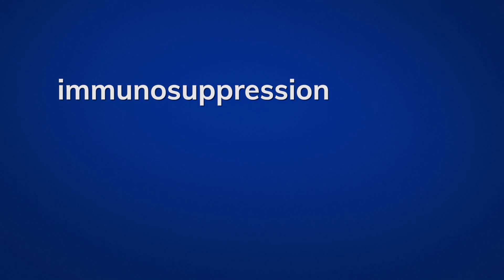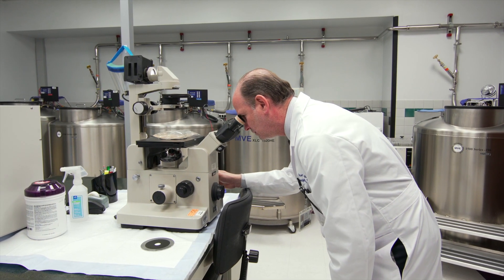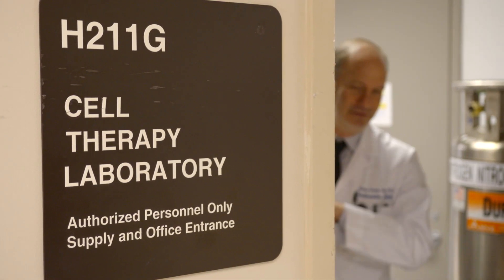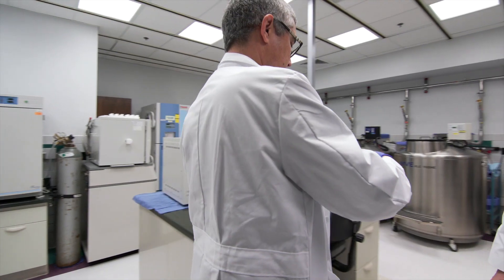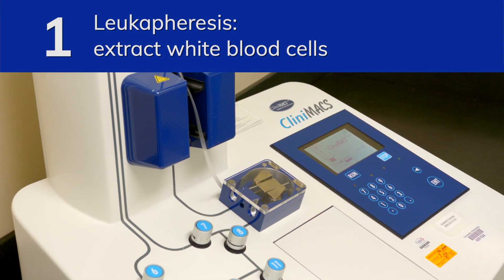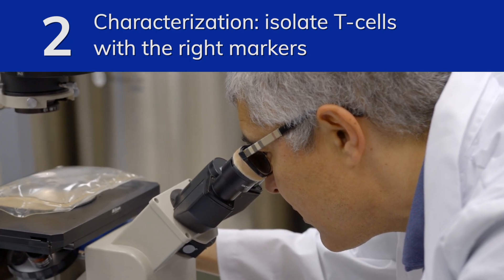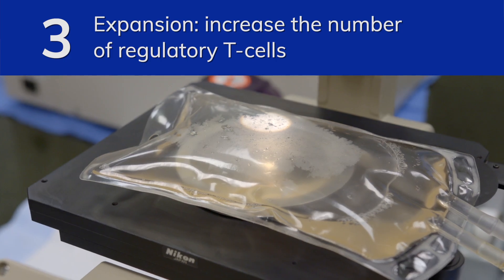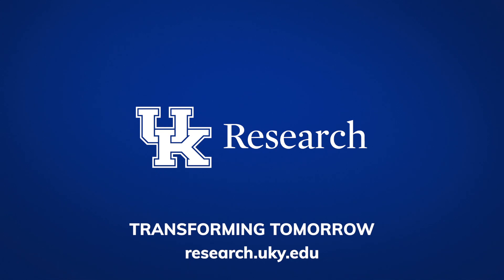UK Clinicians Test Method to Suppress Immune System Using a Patient's Own Cells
Immunosuppression is vital in organ transplants. But the drugs that dampen the immune system enough for a successful transplant also have significant side effects. Roberto Gedaly, director of the University of Kentucky's Transplant Center, wants to shift the role of immunosuppression from drugs to the patient’s own cells. Gedaly’s team will increase the number of regulatory T-cells in kidney transplant patients in this clinical trial.